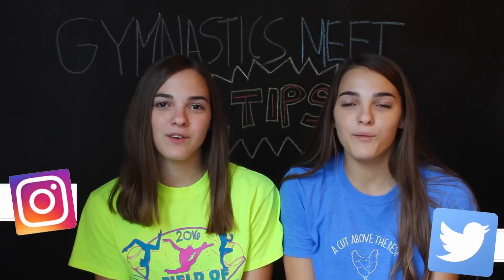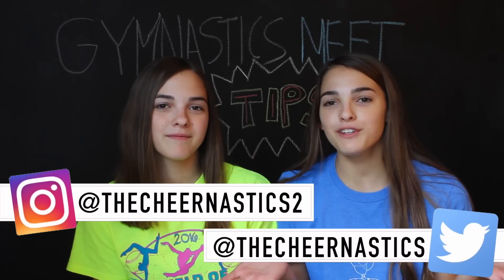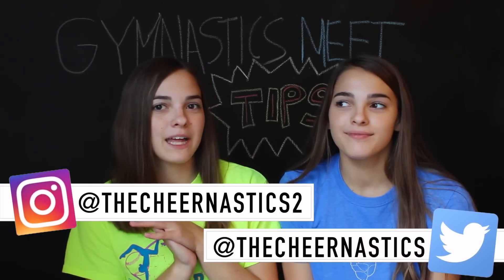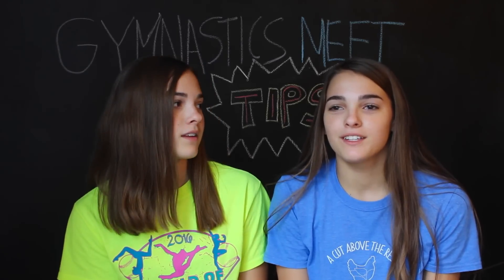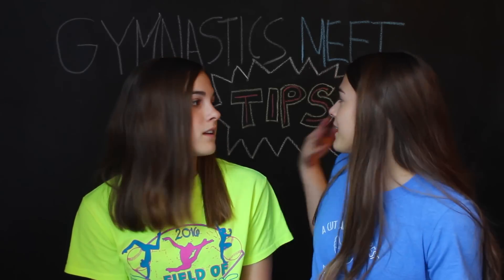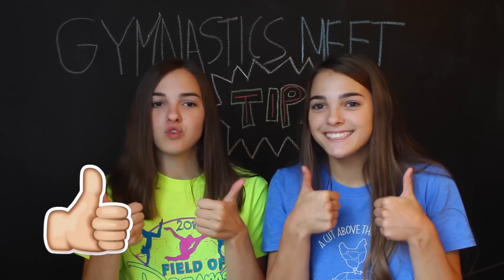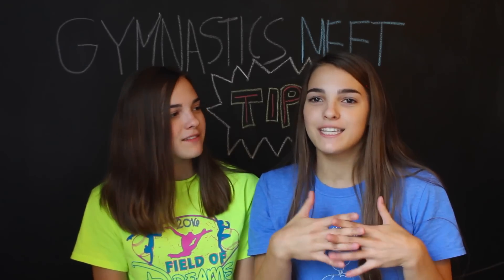7 TIPS FOR YOUR FIRST GYMNASTICS MEET! | TheCheernastics2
If you have a gymnastics meet soon, you're in luck! Today Megan and Ciera are giving you all of their tips for you to have a great season! Make sure to come back to our channel on TC2SDAY/Flipping Friday for another video! Like this video if you enjoyed it, and comment video ideas that are cheer and gymnastics related!
TheCheernastics2 is a channel all about gymnastics, cheer, and fitness, we post tutorials, challenges, and more! We also upload on TC2SDAY (Tuesday) and Flipping Friday!
FAQ

How old are you? Megan and Ciera are 17, Maggie is 16

Video Editor: Final Cut Pro X